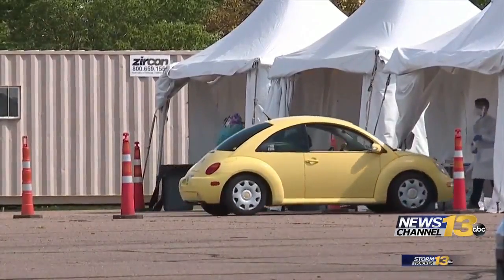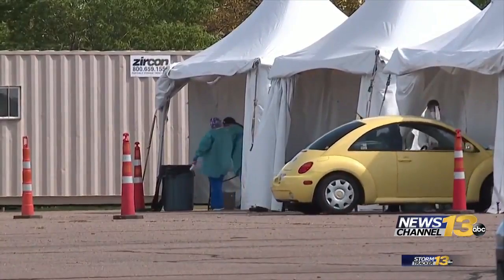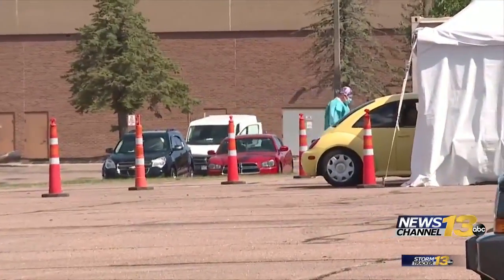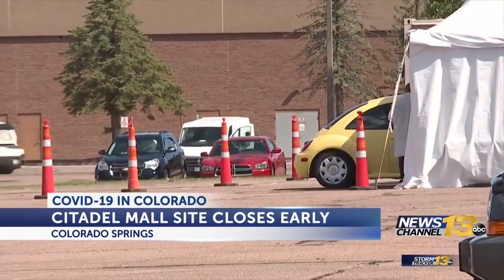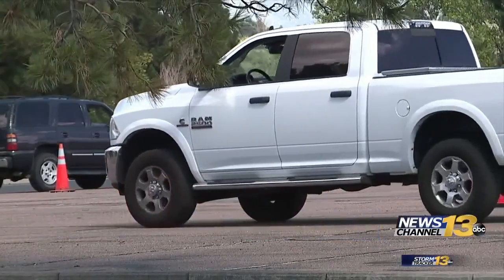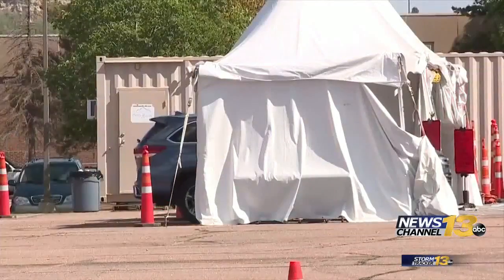Citadel Mall COVID-19 testing site closes for inclement weather five times in three weeks